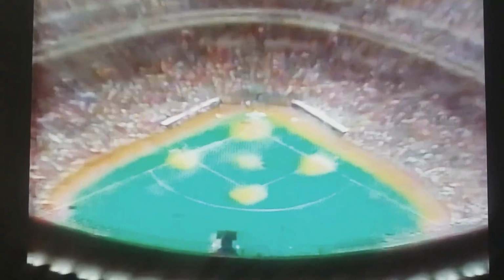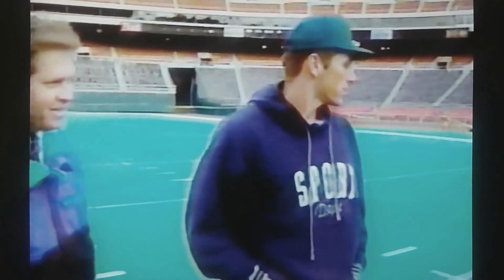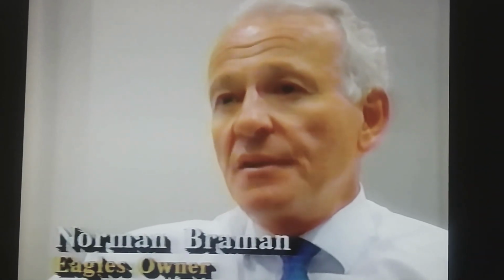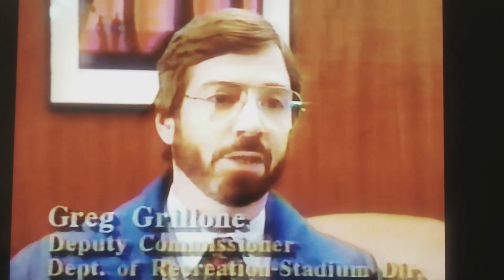SEAMS like old times. The Vet Philadelphia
Veterans Stadium 1993  Seams like old times featuring Wendall Davis